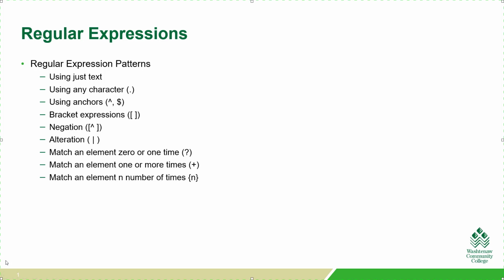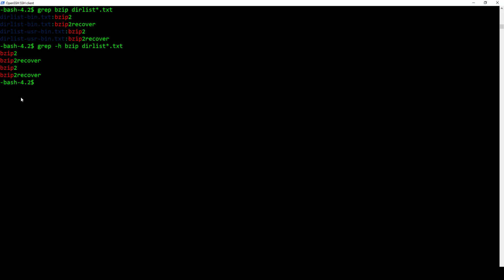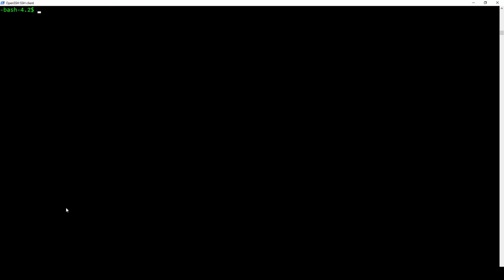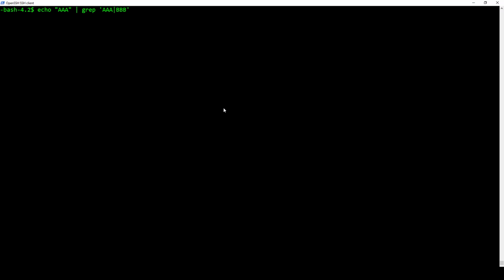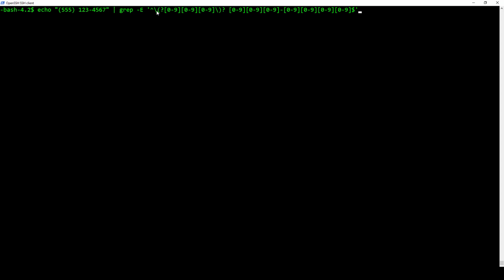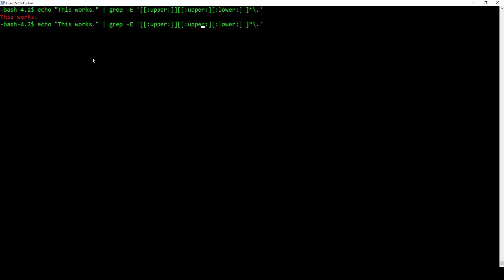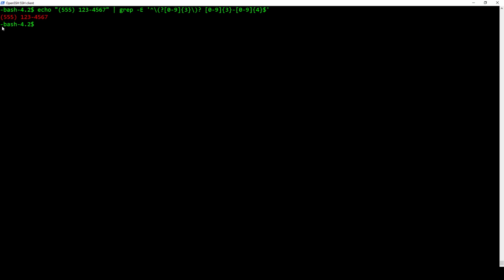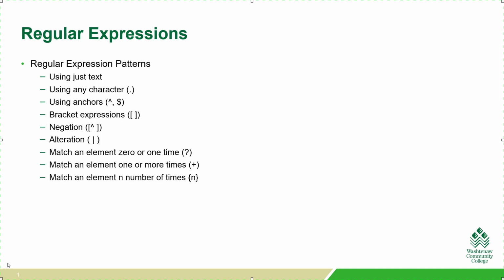Linux Fundamentals: 8.2 Regular Expressions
Short video on some very basic regular expression usage in Linux